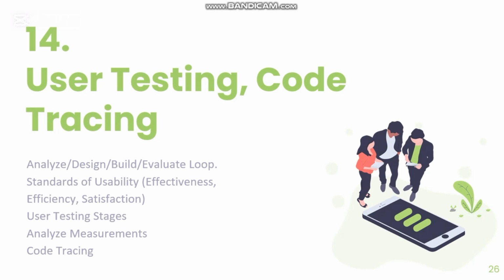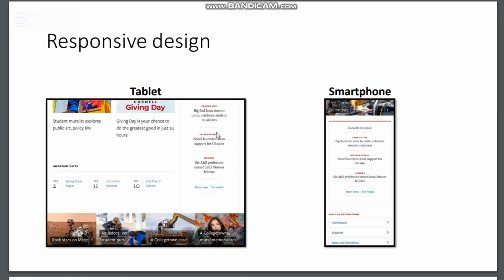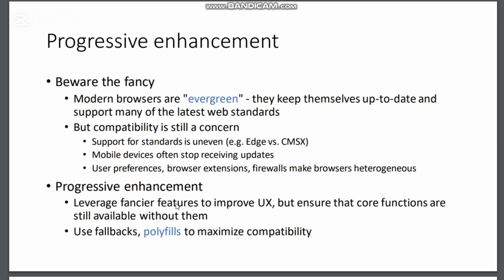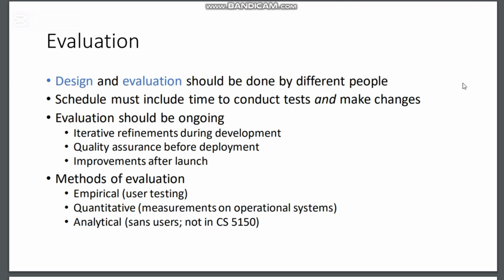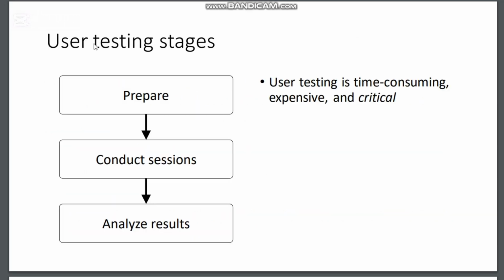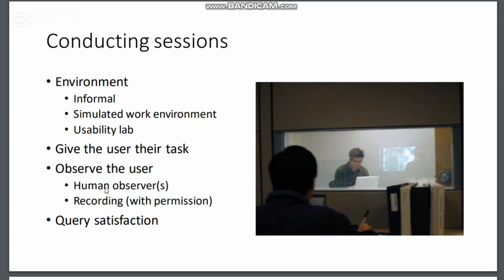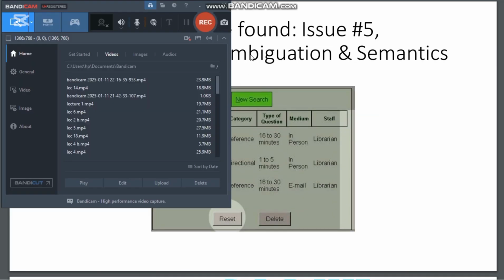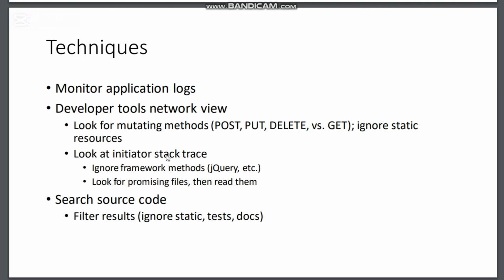CS 5150 Lecture 14